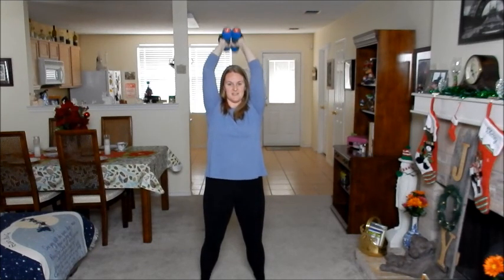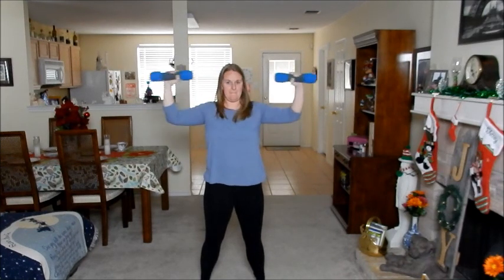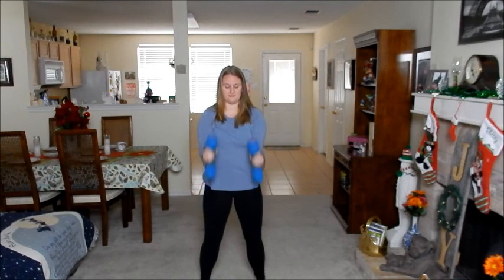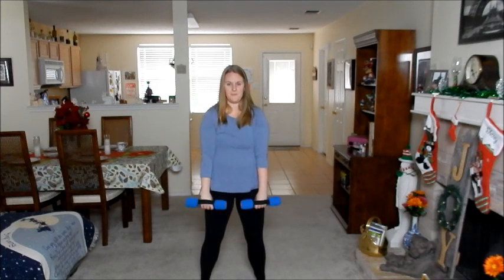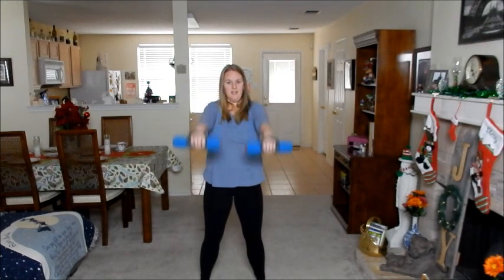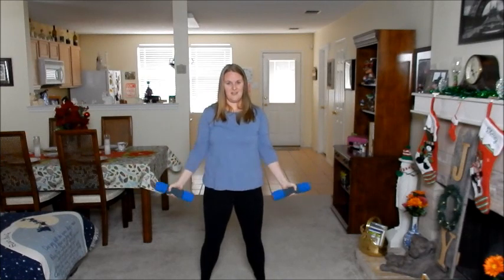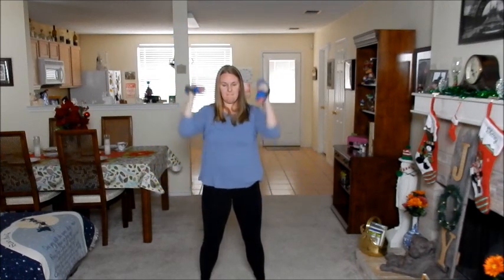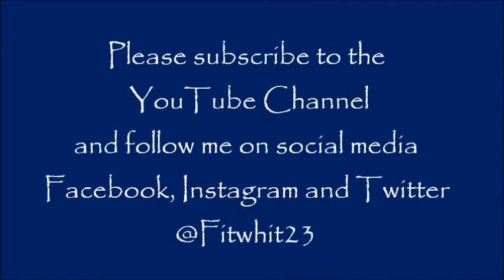What Lovers Do / Maroon 5 ft. SZA / FitWhit / Dumbbell Set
Here's a pretty easy to follow dumbbell exercise!